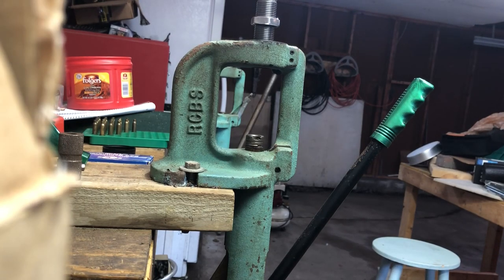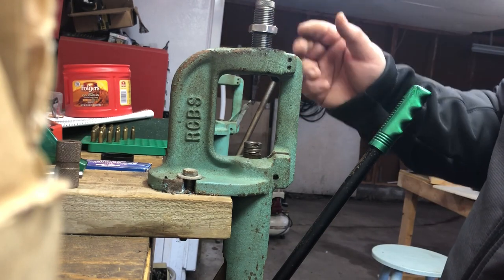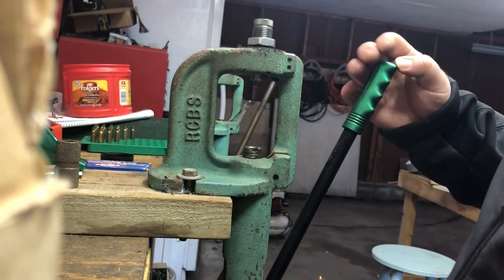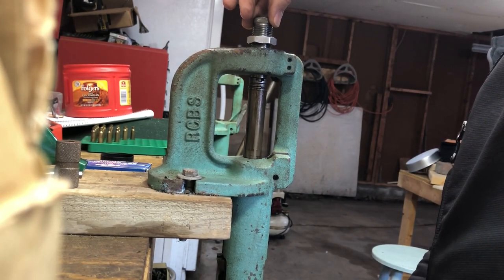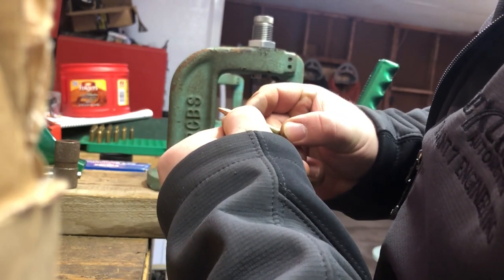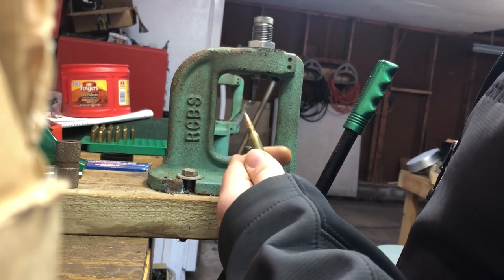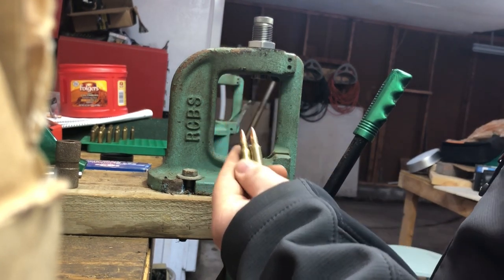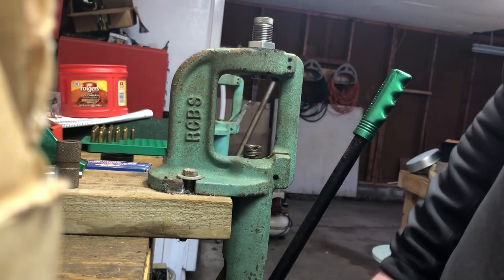Quickly Setup a Lee Factory Crimp Die 223 Rem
Short reloading video on how I set up a Lee factory crimp die.
I am using Lee's 223 Rem die.
When I say I haven't seen the benefit, I am talking about group sizes of standard intermediate and full power medium bore rifle cartridges in auto loaders and bolt action rifles out to 100 yards the past 8 years of messing around with crimping or not crimping. Be nice. I skip it because it would require me to set up a single stage press to run it. Like I say in the end, I would definitely always run it on a progressive press.

At the end of the video I am saying I would just go ahead and throw it on a progressive press if I used one and had a station available, it doesn't hurt for the 223 cartridge.

This particular die does not care what the actual length of the case is like a taper crimp die does, you so can pretty much throw anything in there that you want and it will squeeze it.

I am not good at video editing yet, forgive the weird ending of this one.

This is for entertainment, I hope you find it entertaining.